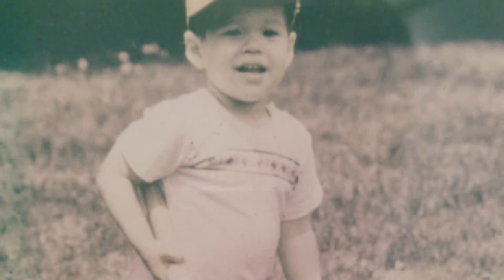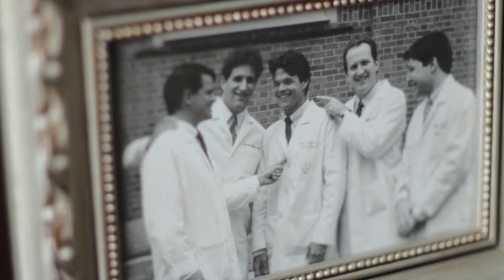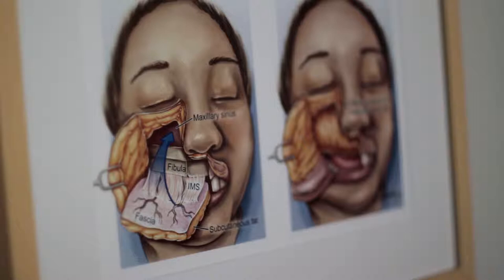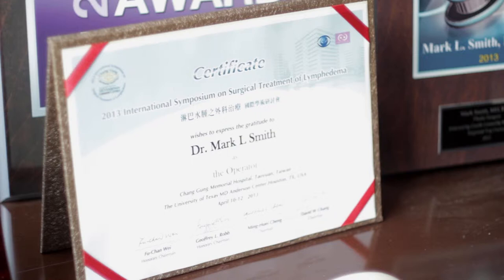Finding New Treatments for Lipedema with Dr. Mark Smith, MD - Lipedema University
Title: Finding New Treatments for Lipedema

Intro: Dr. Smith: Liposuction is an integral tool of what we do. We use it for cancer patients, for fat grafting. We use it to thin out tissues that we transfer for reconstructions. We do a lot of stuff with liposuction outside of just liposuction for cosmetic purposes. It's a tool. Obviously lipedema is also within that realm, patients who are having symptoms, patients who have lipodystrophies, or fat storage disorders, have changes secondary to certain drugs that they take.They all benefit from liposuction. It's a useful tool. Catherine: How did you go from baseball to plastic surgery?